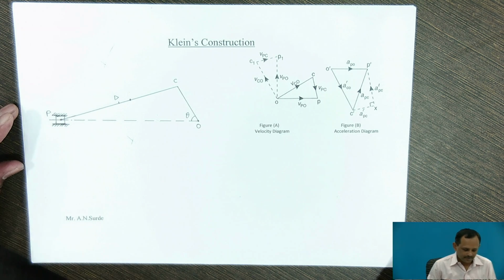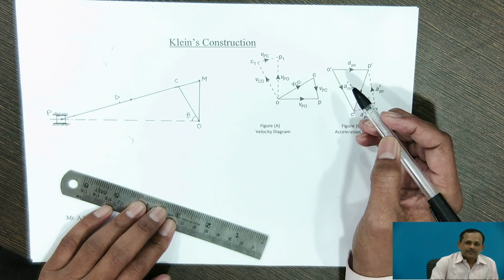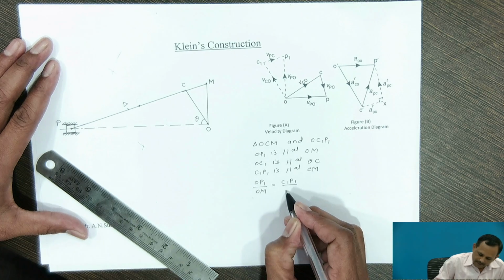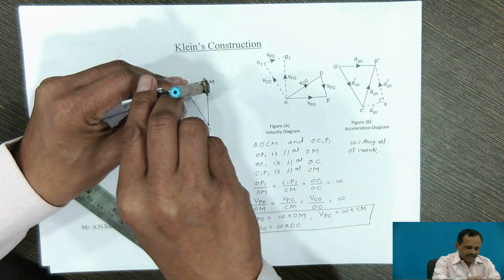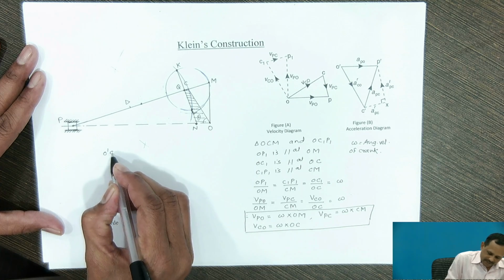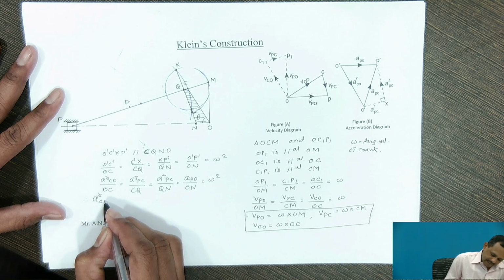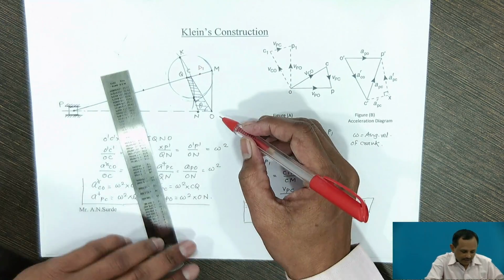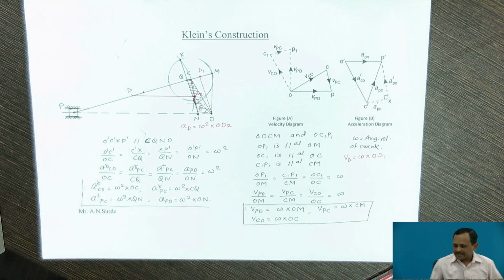Kleins construction diagram